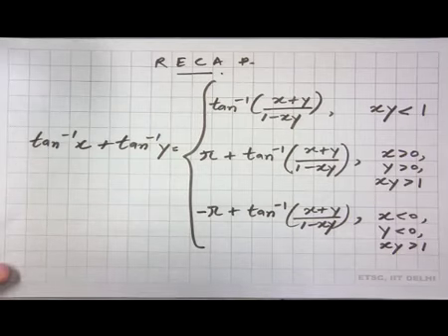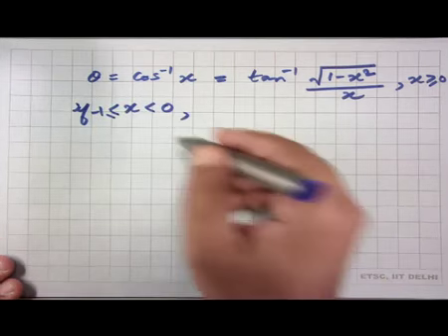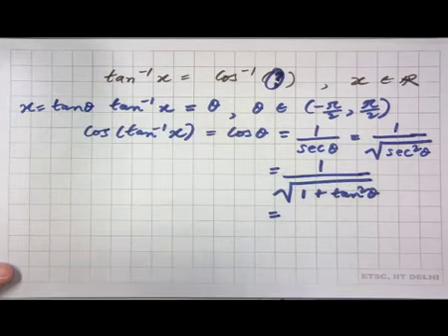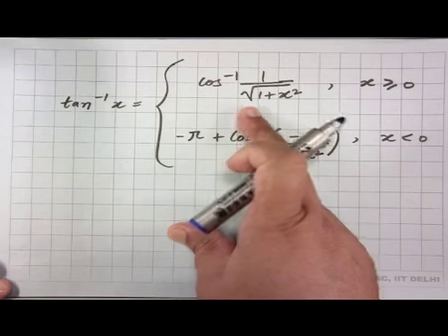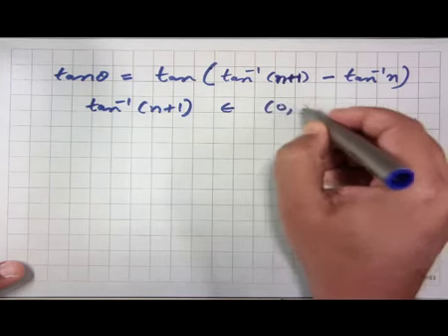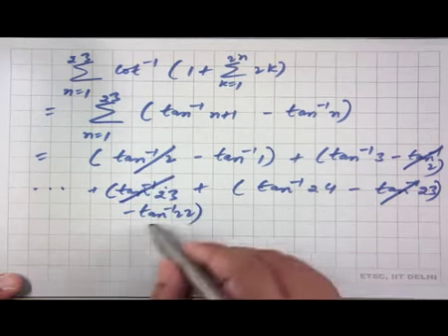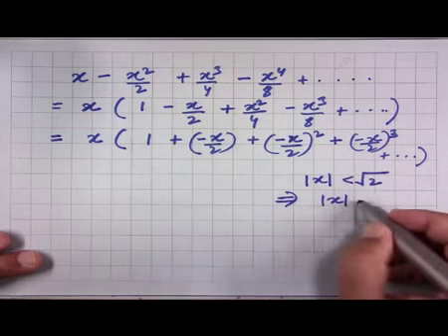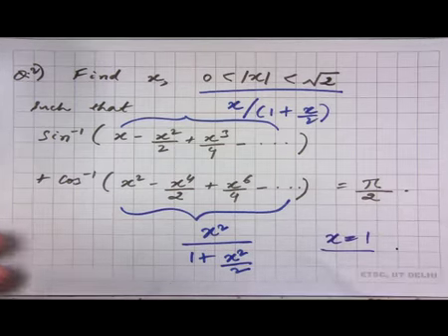Mathematics Class 12 Unit 02 Chapter 04 Inverse Trigonometric Functions L 4/5